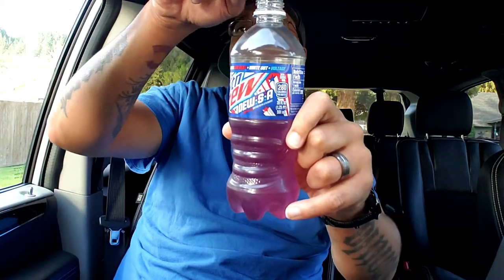IT'S BACK! TRY 2021 MOUNTAIN-DEW-S-A FOR FIRST TIME!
INTRO MUSIC
SNAXX DANCE